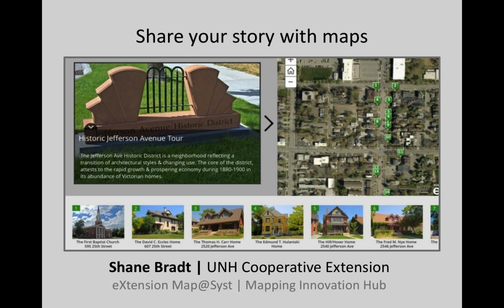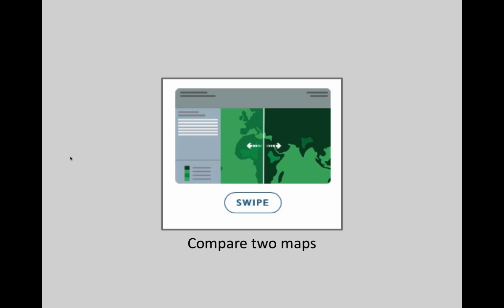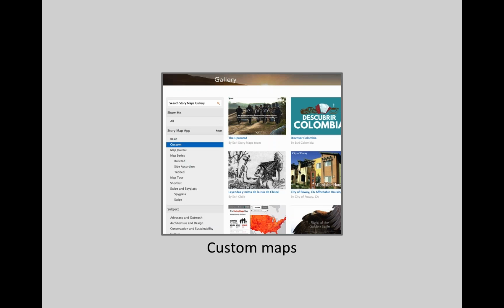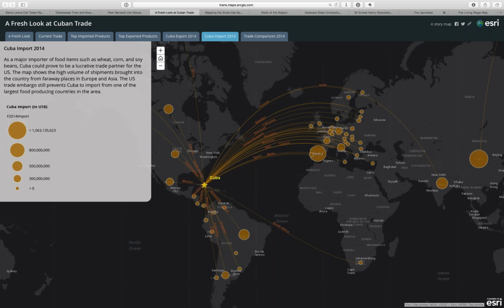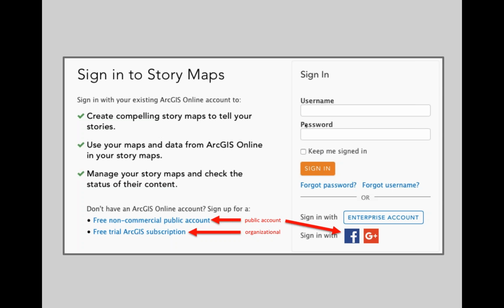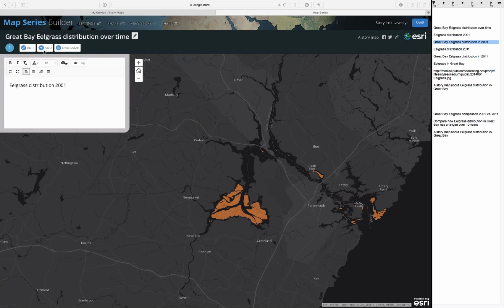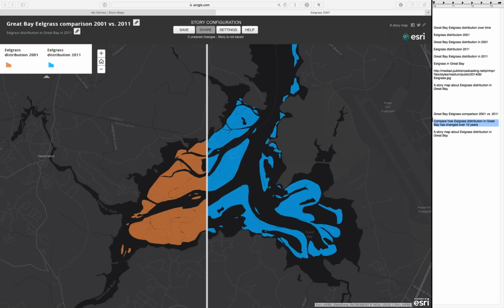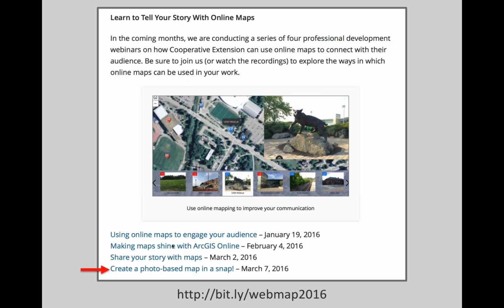Webinar: Share your story with maps (Esri Story Maps)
This webinar will cover the creation and use of Esri Story Maps. Have an interesting historical downtown that you want people to visit? Looking to engage people of a community to explore their town and provide their thoughts? Hoping to have your audience prepare for meeting by looking at maps/pictures/videos? Driven by ArcGIS Online, Story Maps are a great way to share your information and tell your story to a wide variety of stakeholders (no coding experience necessary!).

Presented by Shane Bradt, UNH Cooperative Extension